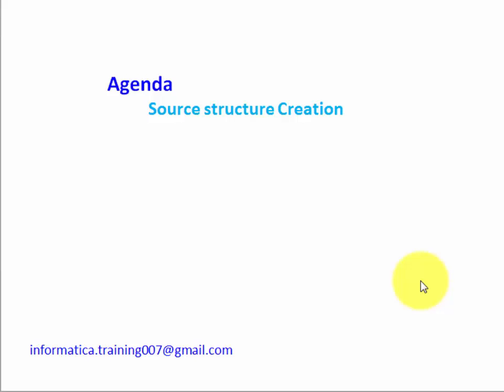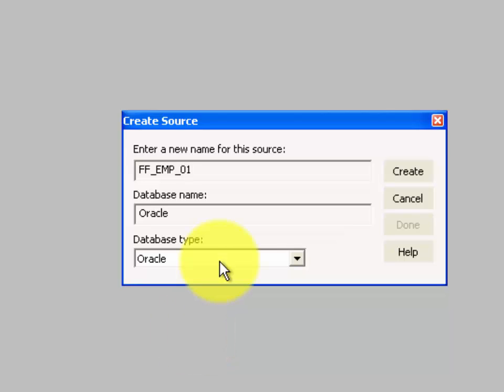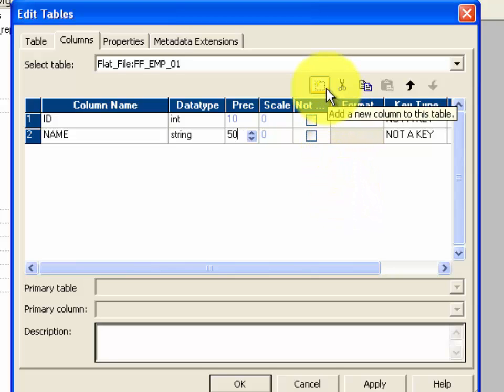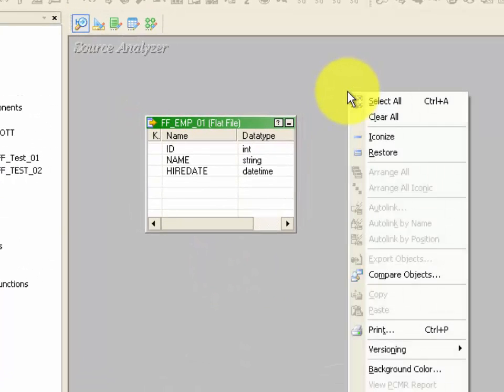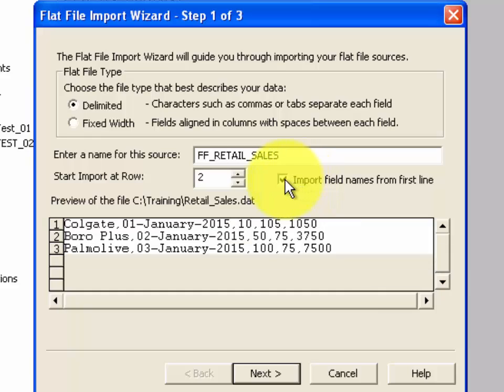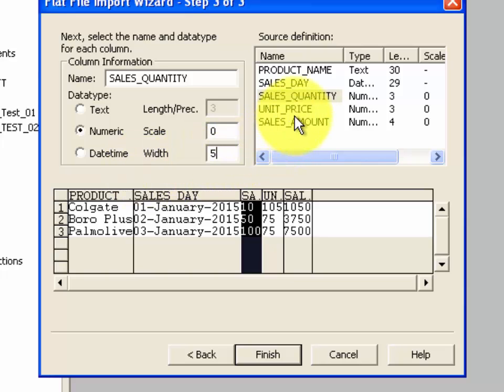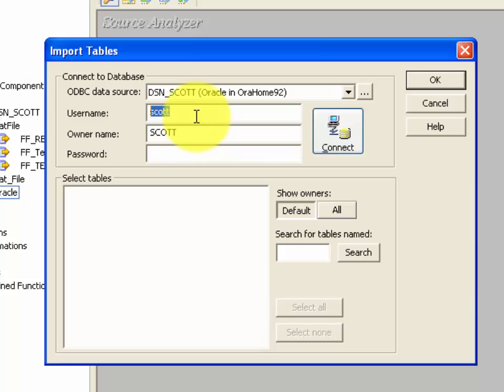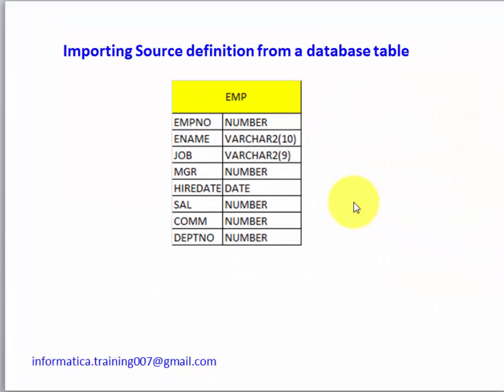9 Source Creation